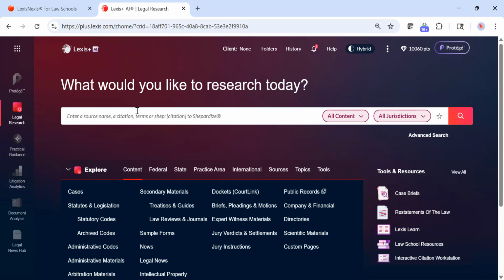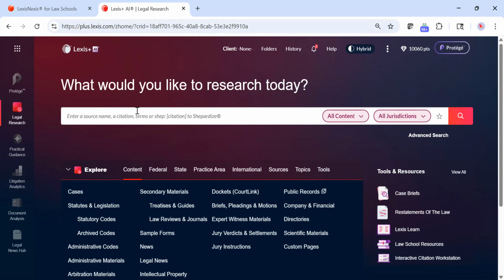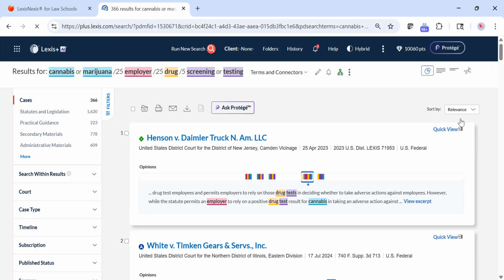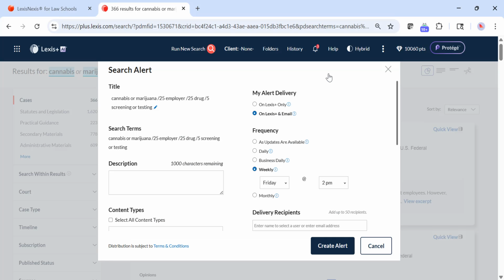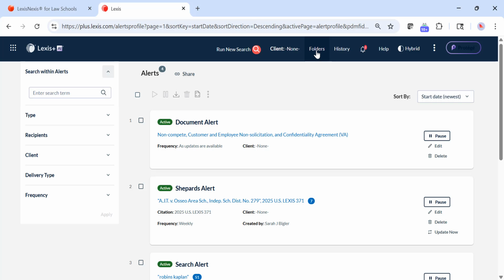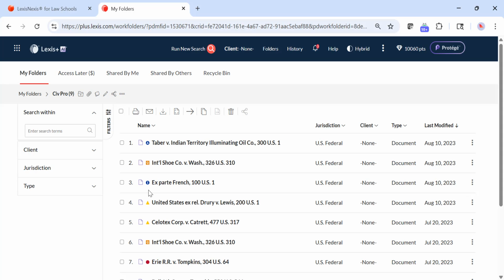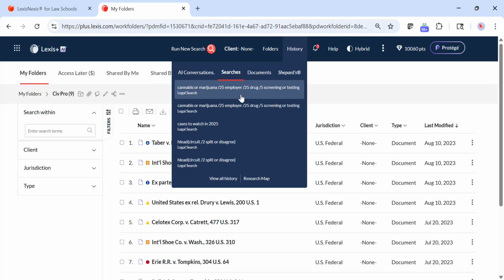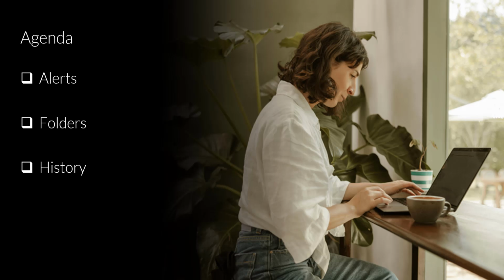Keep Your Research Current and Organized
Keep your Law Review or Journal article on track by organizing your research and activating Alerts to effortlessly monitor emerging developments on your chosen topic.